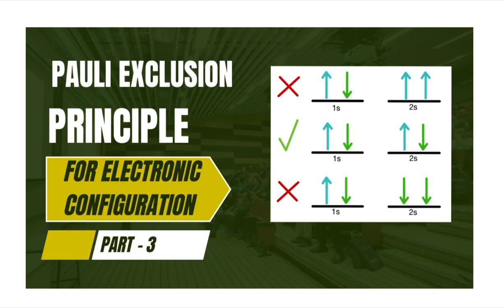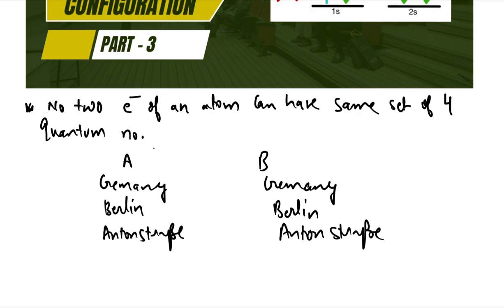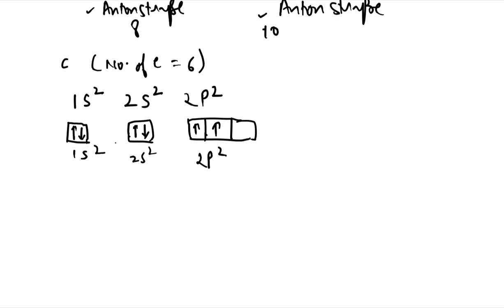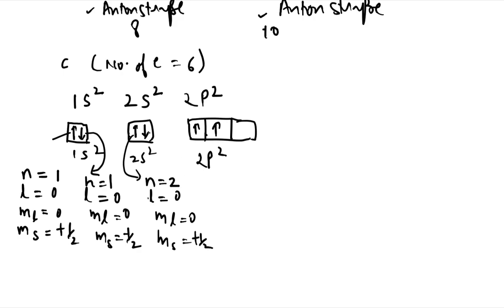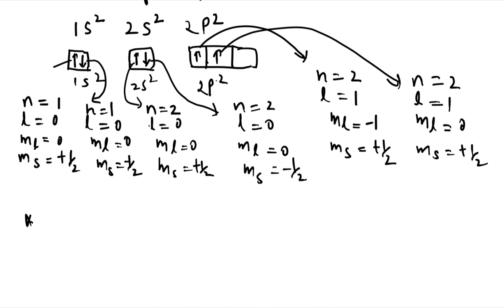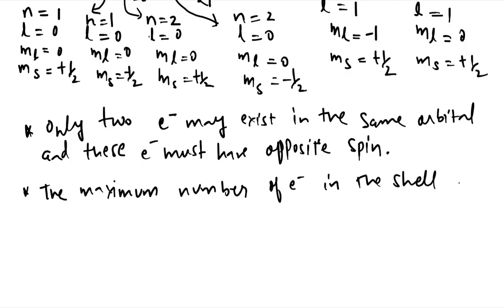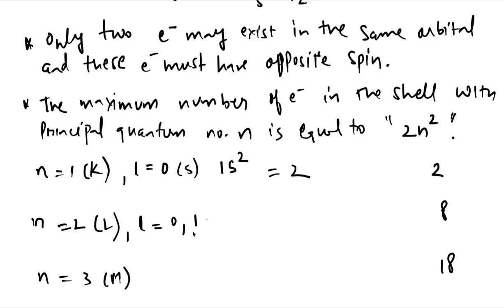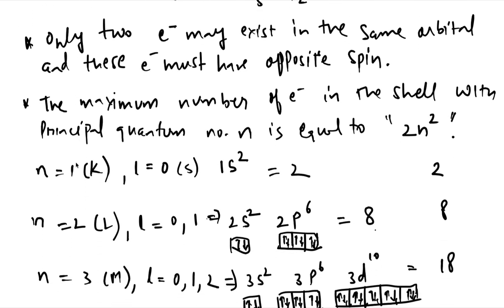Why Only 2 Electrons in One Orbital? | Pauli Exclusion Principle Explained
In this video, I explain the Pauli Exclusion Principle in a simple and conceptual way with examples.

🔹 Why no two electrons of the same atom can have the same address (quantum numbers)
🔹 Why maximum number of electrons in one orbital is only two
🔹 Why these two electrons must have opposite spins
🔹 How the maximum number of electrons in a shell = 2n², explained with examples

This is Part 3 of the Electronic Configuration Series.

📌 Series Breakdown:
▶️ Part 1: Quantum Numbers
▶️ Part 2: Aufbau Principle
▶️ Part 3: Pauli Exclusion Principle (This Video)
▶️ Part 4: Hund’s Rule
▶️ Part 5: Electronic Configuration of Atoms (Solved Examples)
▶️ Part 6: Exceptions in Electronic Configuration (Half-filled & Fully-filled Stability)

This video is useful for Class 11 Chemistry, NEET, JEE, CUET, and board exam preparation.

📘 If you are confused about orbitals, spins, or the 2n² formula, this video will make it crystal clear.